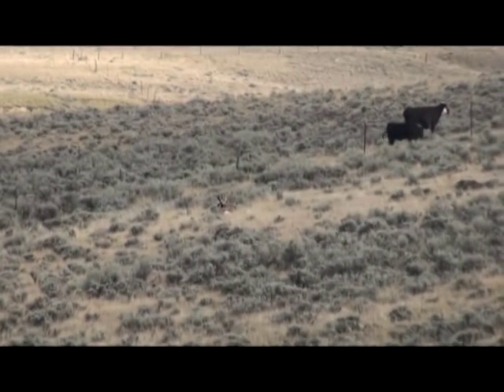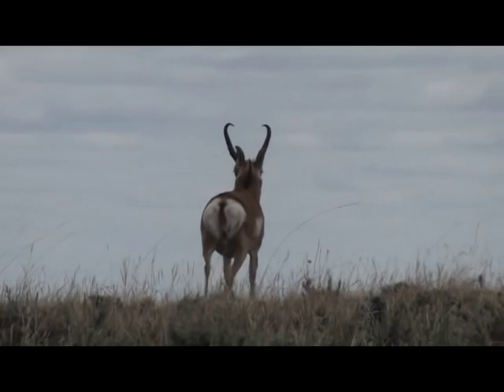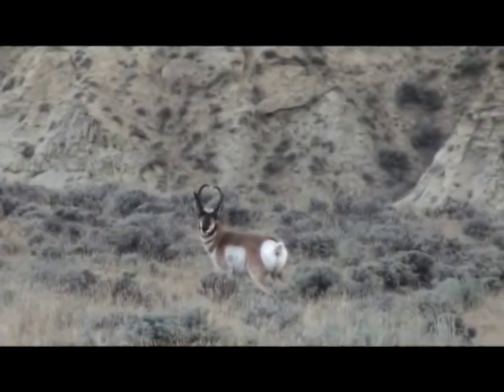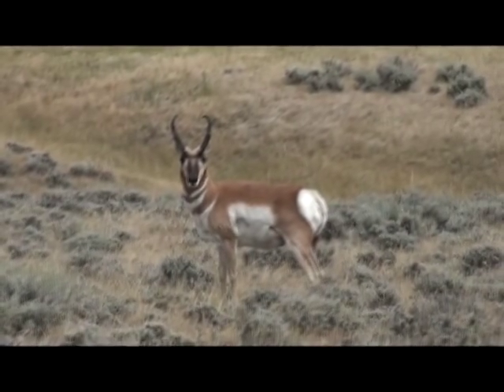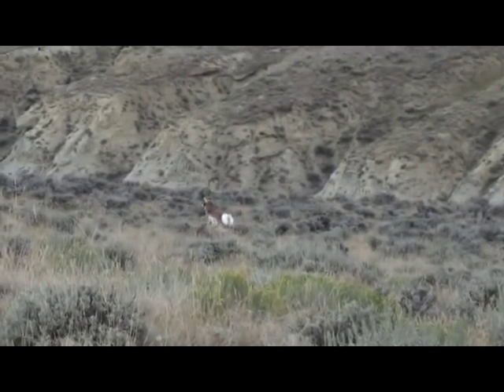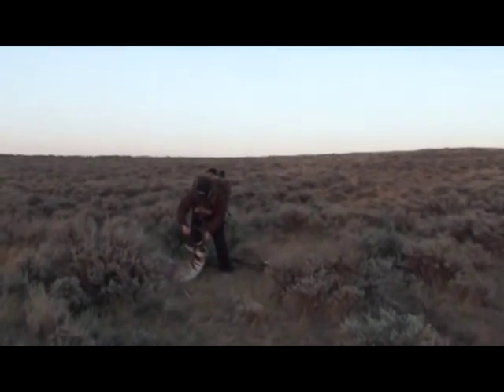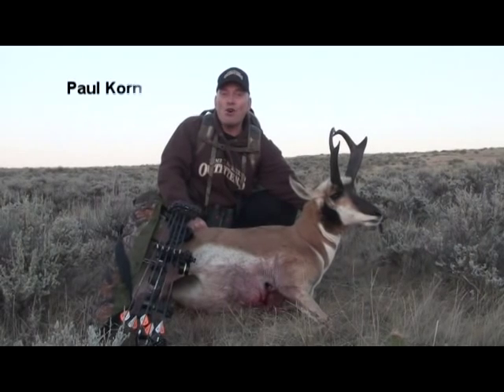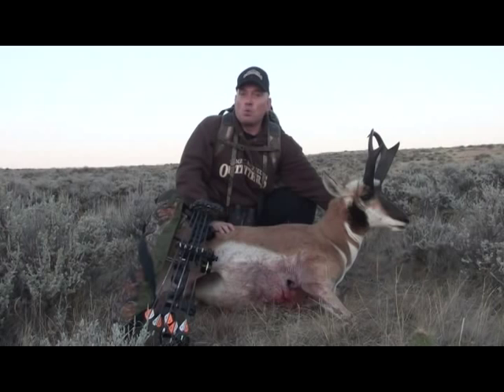Spot & Stalk Antelope Hunting in Wyoming - 70 yard heart shot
Paul Korn from A-1 Archery is hunting south of Gillette, Wyoming on the 4J Ranch owned by Bill Mankin. Good friend Ryan Routier is filming the action as Paul makes a 70 yard shot. At A-1 Archery we hunt (365) there is No Off Season!